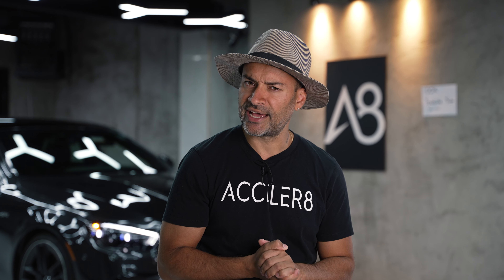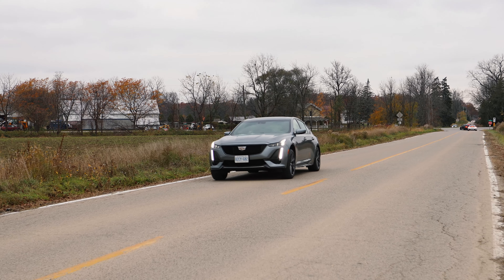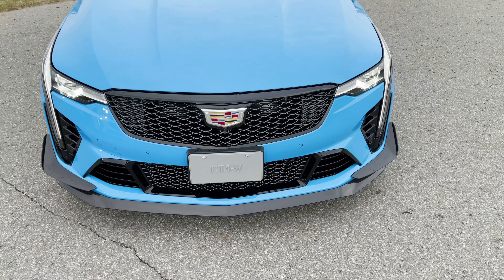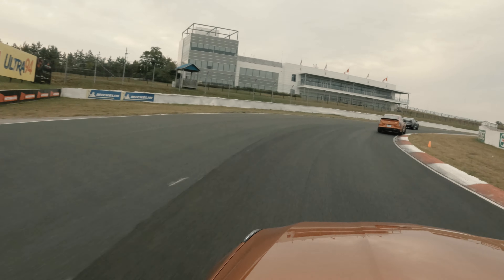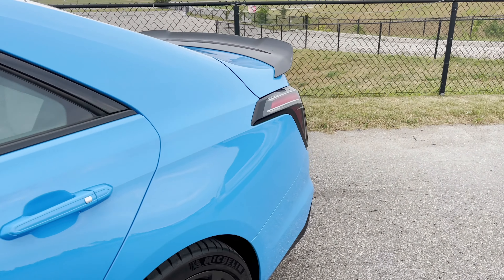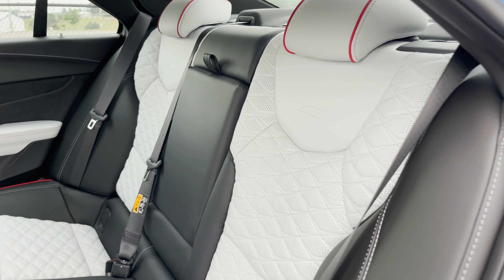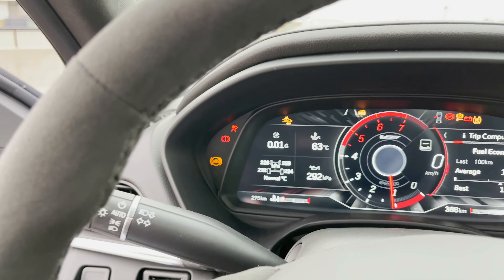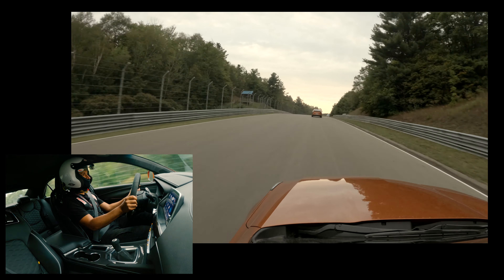2022 CT5-V Blackwing & CT4-V Blackwing Review | No Marketing Required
A big thanks to Cadillac Canada for inviting Acceler8 out to a track day with the 2022 CT5-V & CT4-V Blackwing.

This video doesn't follow our traditional format - regular reviews returning next week!